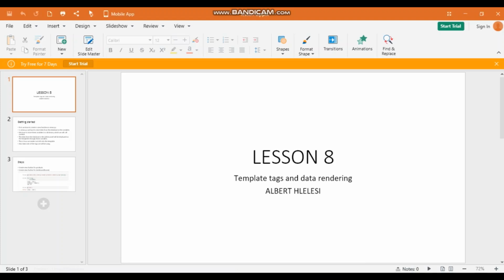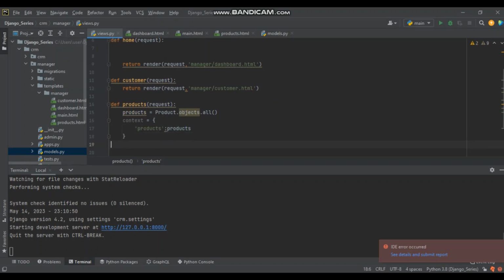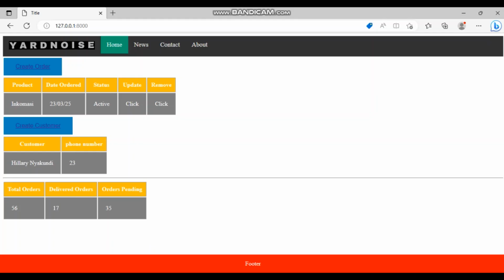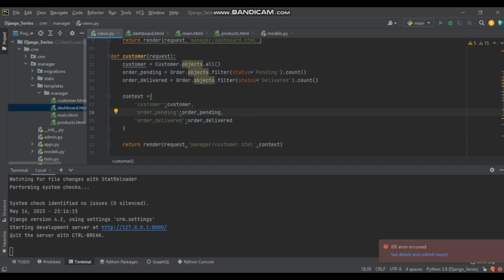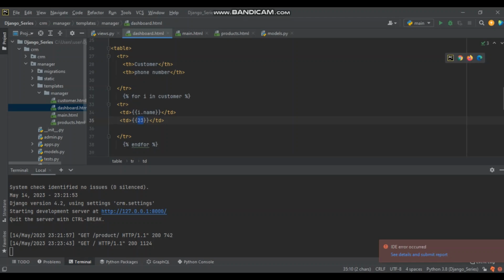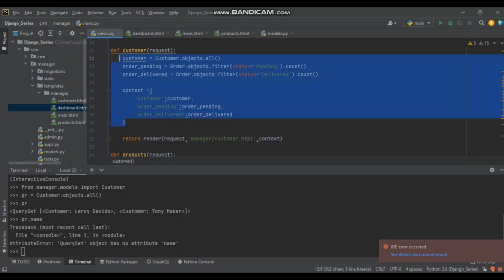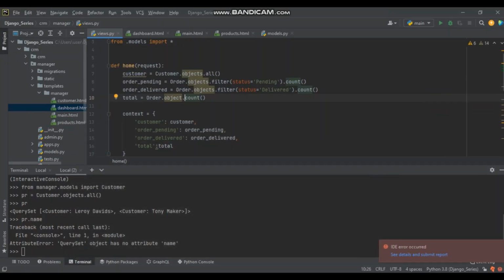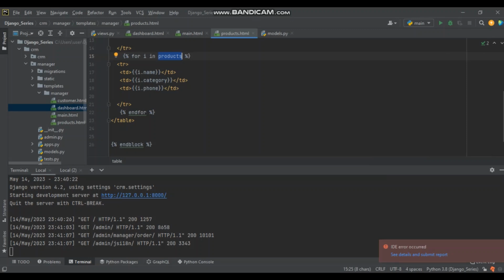Lesson 8 - Template tags and data rendering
In this lesson we discuss how to display data from the database into the templates.